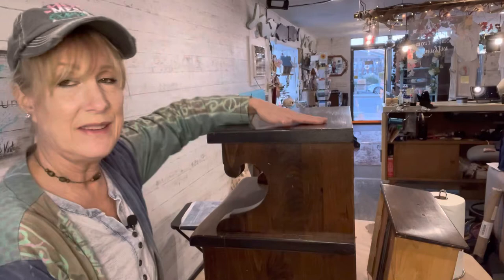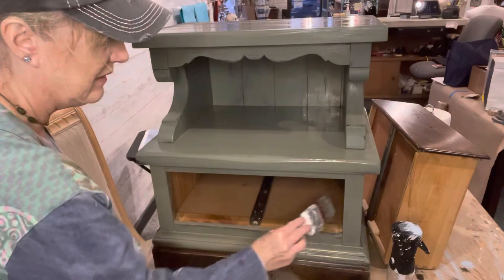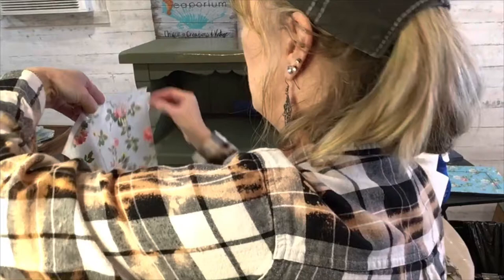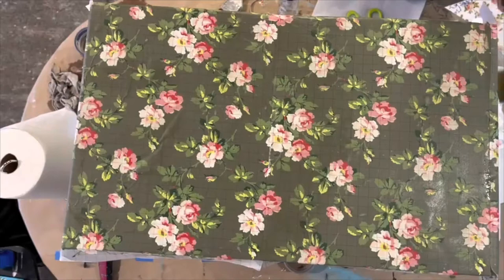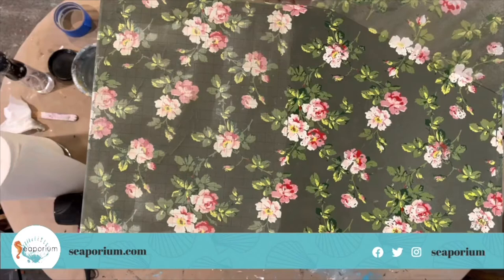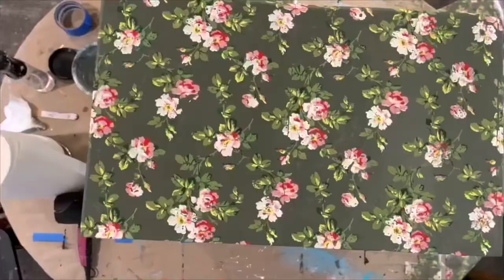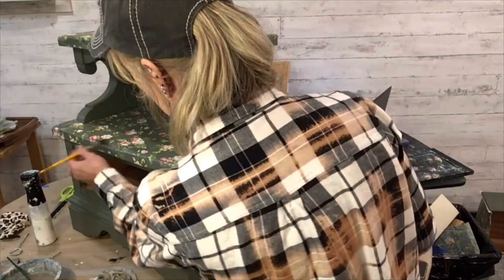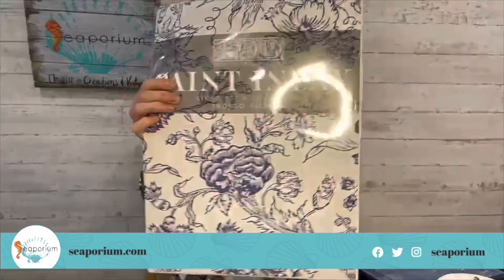IOD Paint Inlay Application on Vintage Nightstand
The all new, revolutionary Iron Orchid Designs Paint Inlays are here.  This is our 1st project using the Rose Chintz Paint Inlay on a Heywood Wakefield nightstand/end table.  We show you from beginning to end how to recreate this DIY project.  We used Dixie Belle Paint - Chalk Mineral Paint - in the Limited Edition 2021 Fall Color, Juniper and Clear Coat Satin.  It’s not a perfect video but either am I!